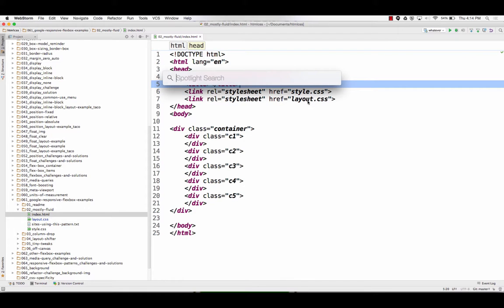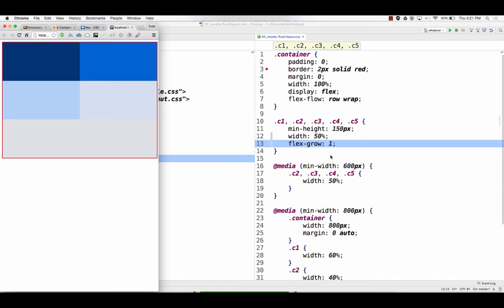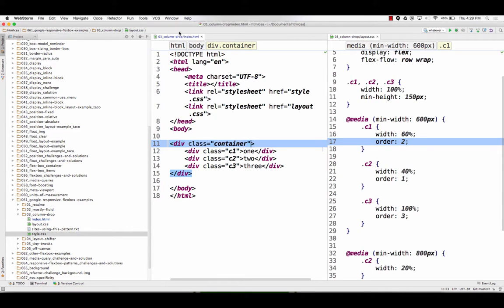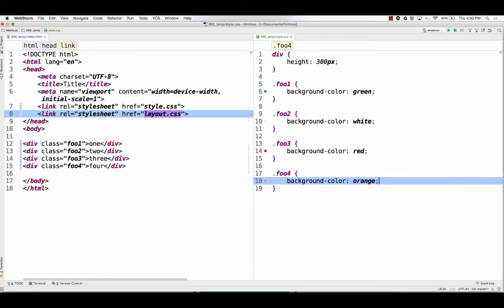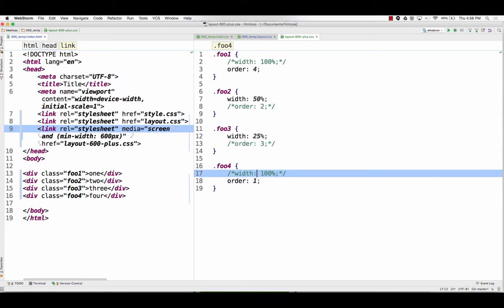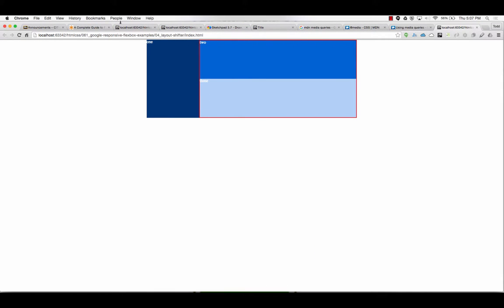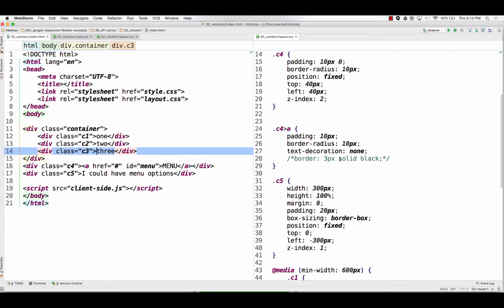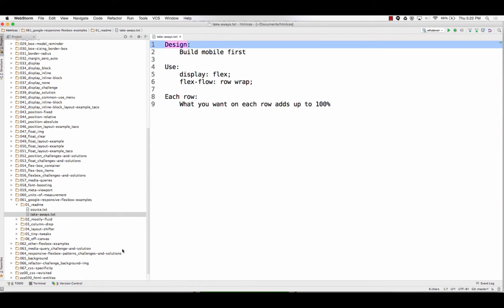css flexbox design patterns